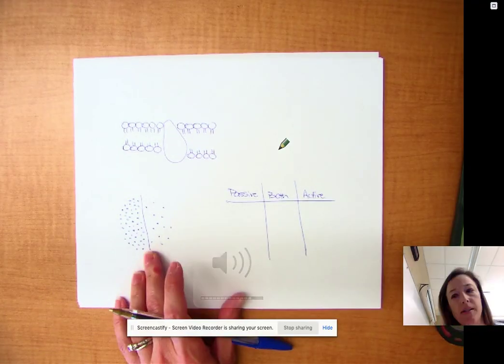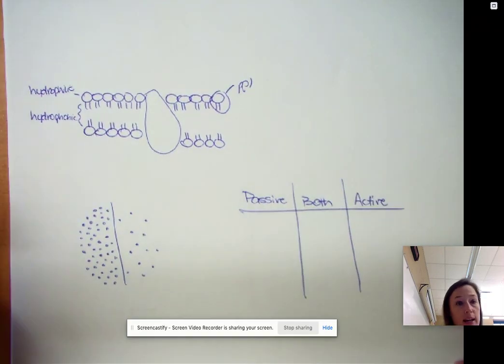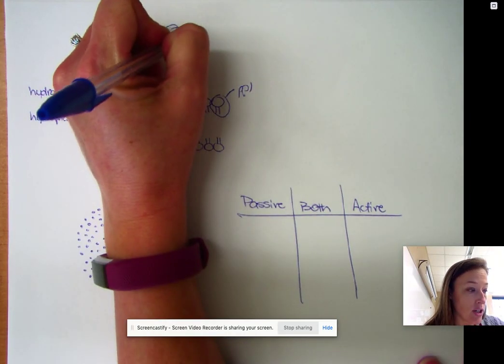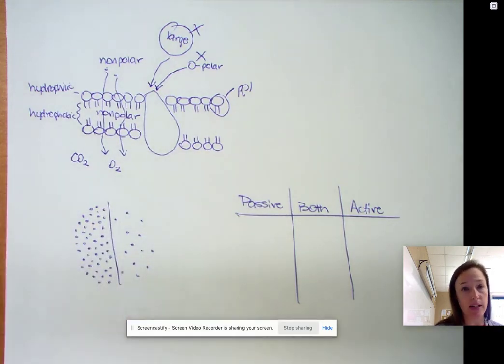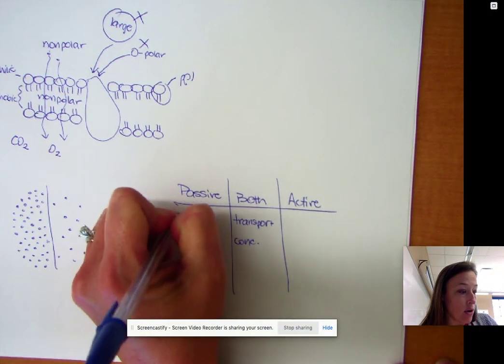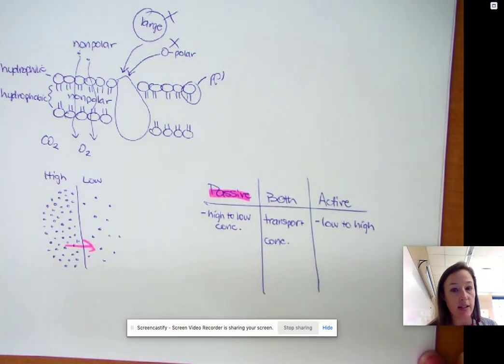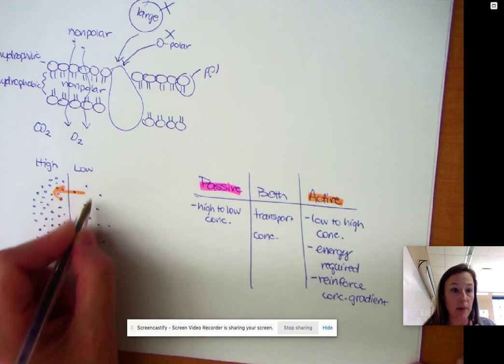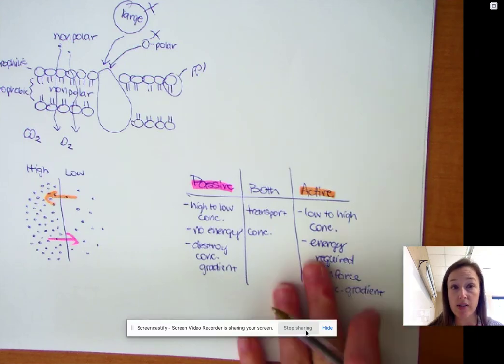intro to transport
Contains material that addresses the following learning target:
I can explain why some molecules can cross the cell membrane while others cannot.
I can compare active and passive transport.
I can contrast active and passive transport.